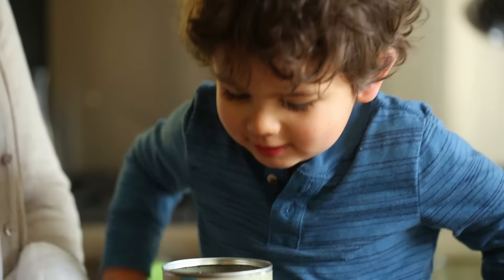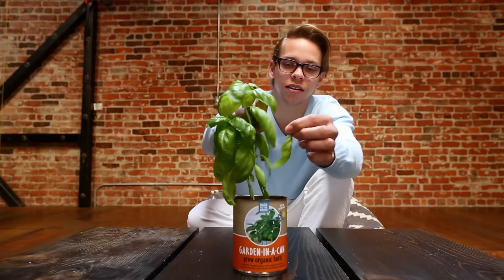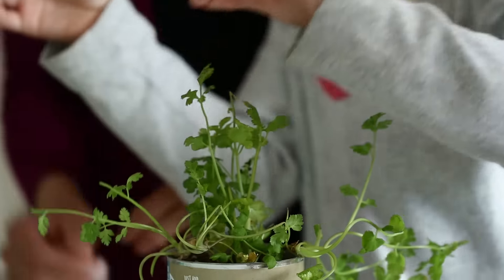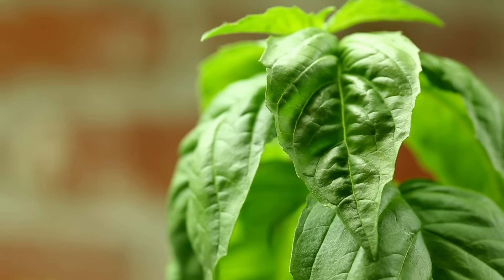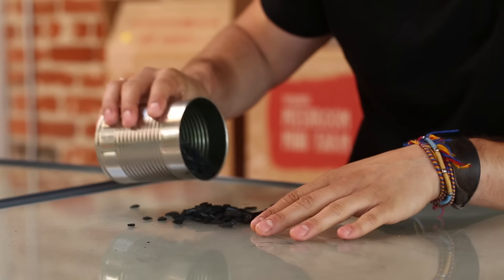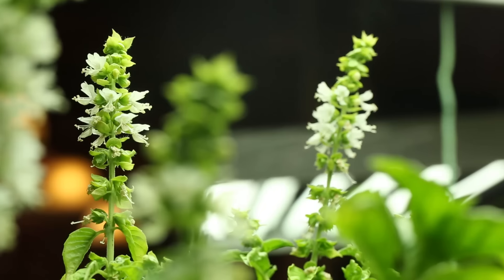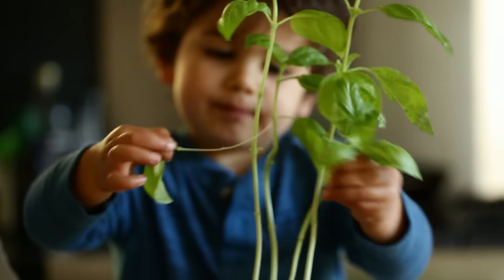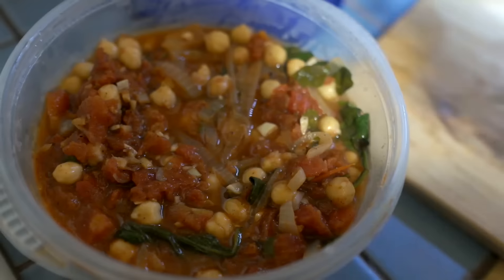Garden-in-a-Can by Back to the Roots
Grown organic basil and organic cilantro in your kitchen windowsill with Back to the Roots' new Garden-in-a-Can.